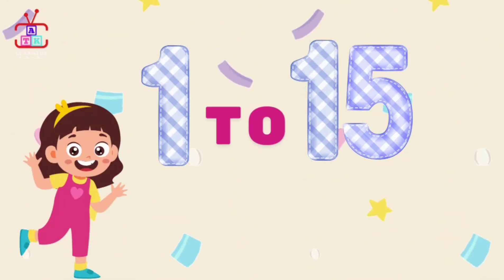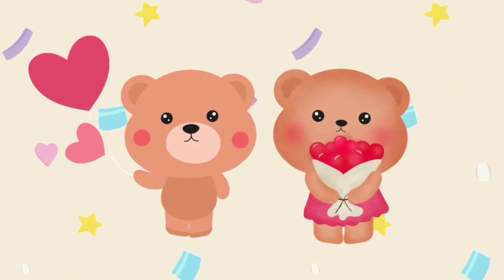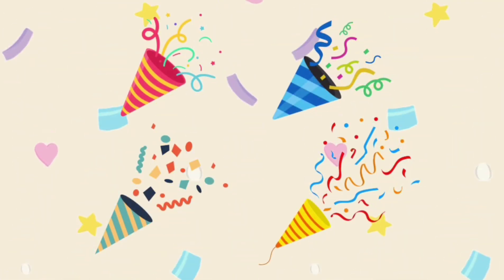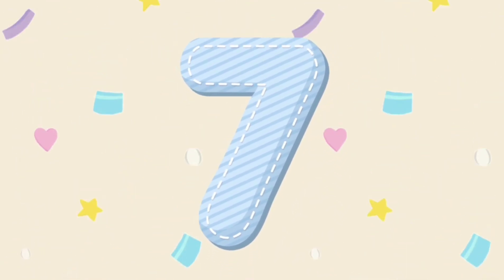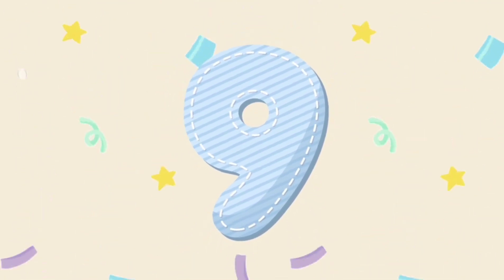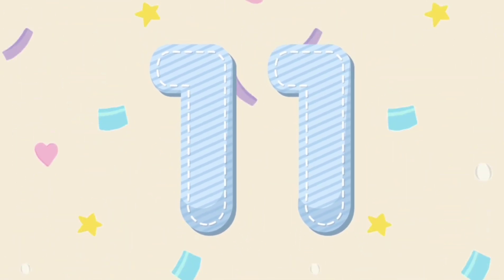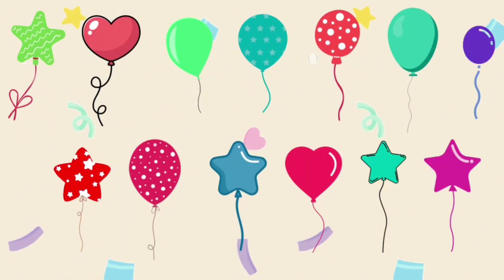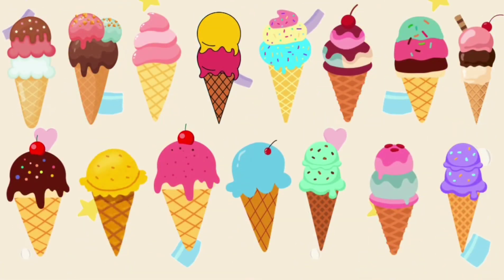🎉 Learn to Count from 1 to 15! | Fun Numbers for Kids 🧮👶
Welcome to our fun and colorful counting adventure! In this video, kids will learn to count from 1 to 15 with bright visuals, happy music, and easy-to-follow numbers. Perfect for toddlers, preschoolers, and early learners

🧡 Helps improve number recognition
💛 Builds basic math skills
💚 Great for homeschool and classroom learning

Let’s count together — 1, 2, 3… all the way to 15! 🌟